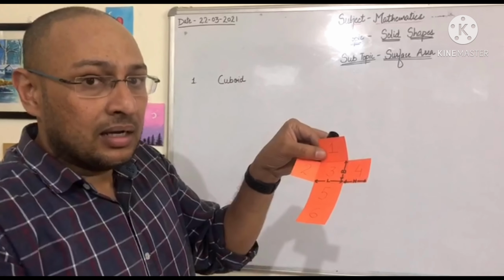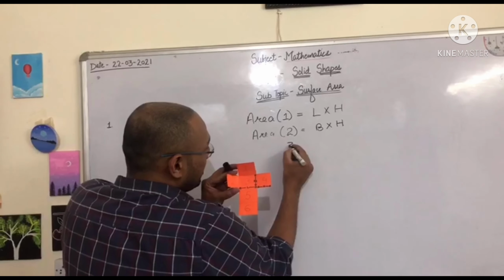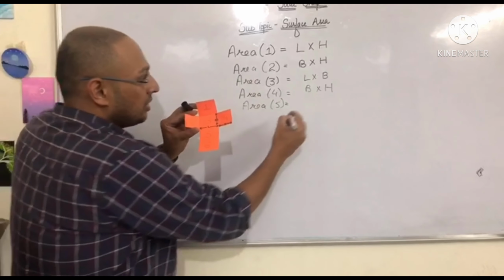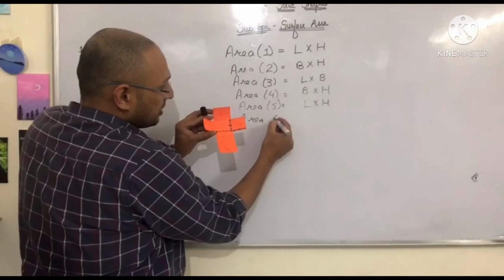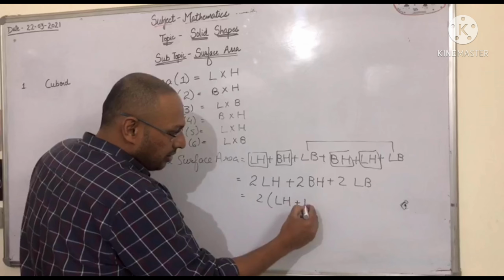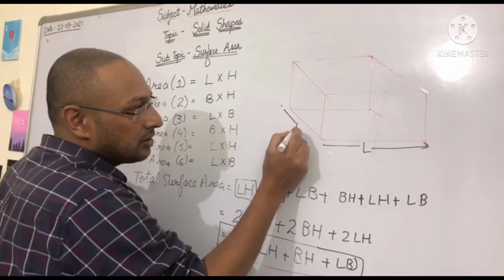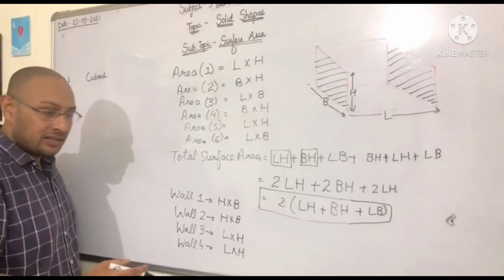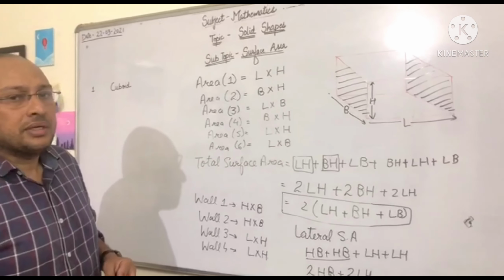Topic:- Solid shapes (surface area)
Admissions starts:-
B.Ed, M.Ed, E.T.T
Bsc.Diet and Nutriotion,
B.Pharmacy, D.Pharmacy
Bsc.Hotel Management,
B.sc.Agriculture,
Msc (Physics,Chemistry,Math,Biology), B.MLT, B.MLS, MBA(HR,Finance,IT,Marketing),, Diploma (,Electrical,Mechanical, Computer,Elecronics,Civil Engineering),
BCA, MCA,PGDCA,
B.com,BBA BA, MCA Leet B.tech(Civil,Mechanical,Electrical, Computer,Elecronics,Architecture,Automobile Engineering),
Mtech (Mechanical,Production,Electronics,Computer),for Detail call
A.P TEJINDER SINGH